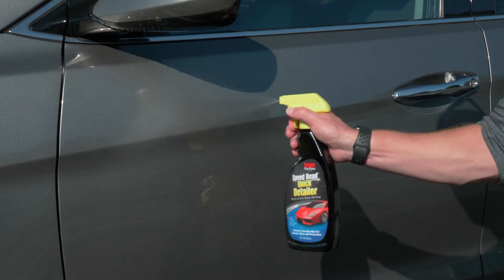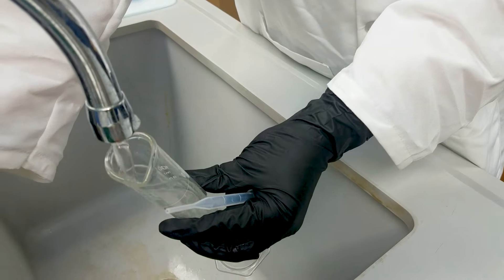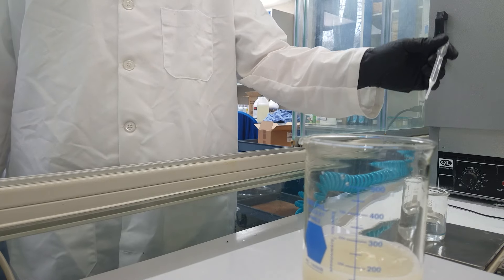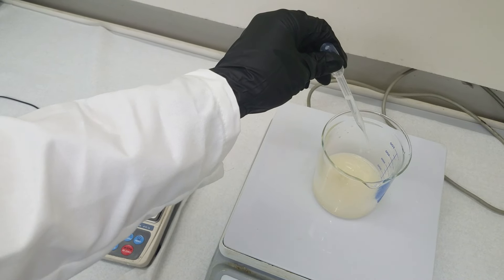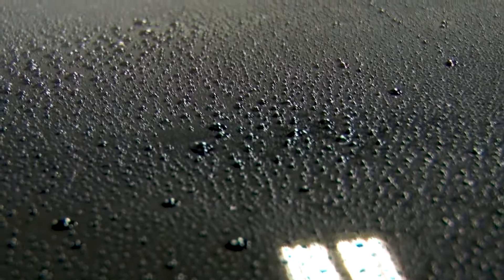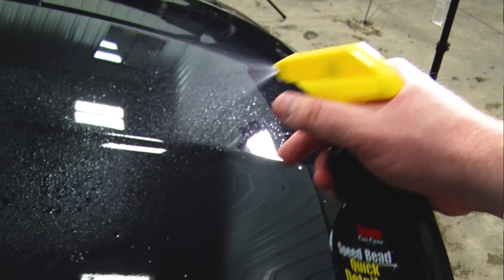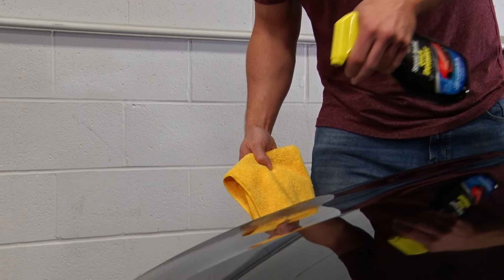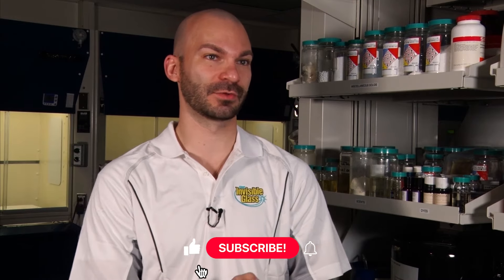The Science of Speed Bead - Quick Detailer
Find out the science behind speed bead, the revolutionary quick detailer from JC. Discover why JC created this product and how it can effectively clean and protect your vehicle in just a few simple steps. Say goodbye to long detailing sessions and hello to a shiny, protected car with speed bead!